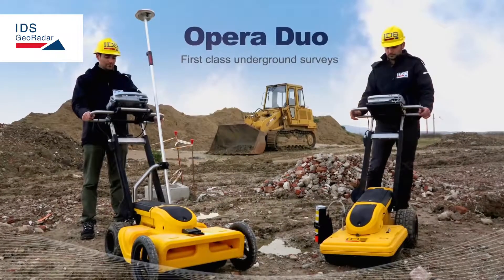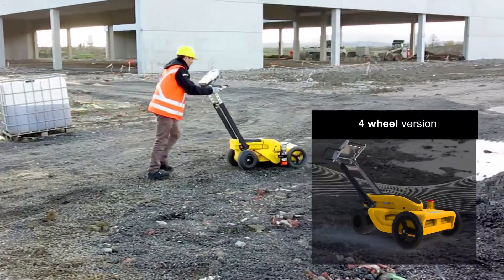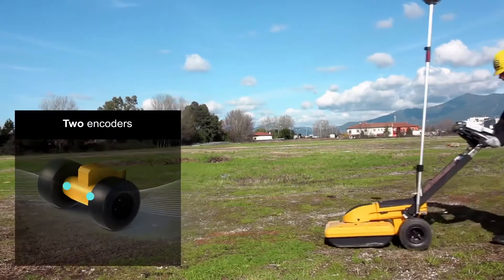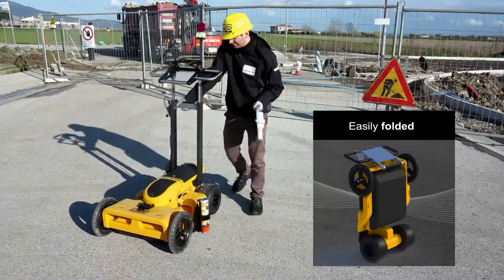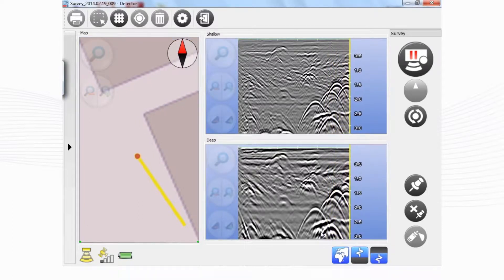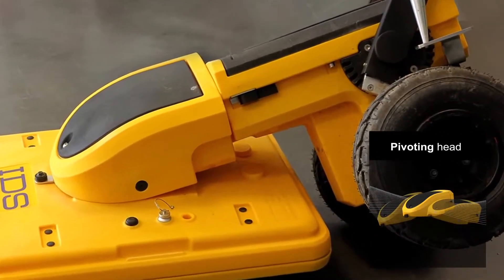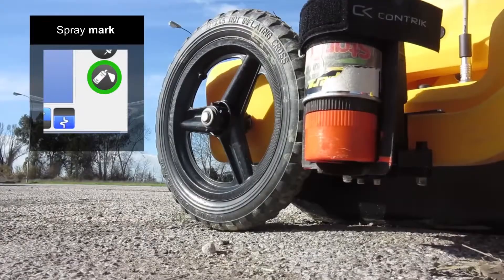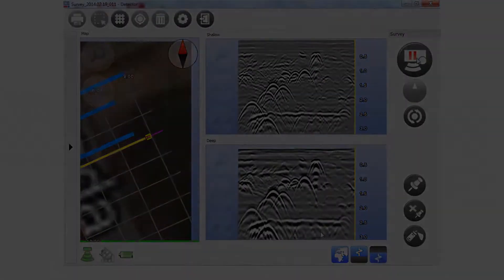Searching for Utility? Better with Opera Duo!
IDS GeoRadar’s ground penetrating radar for utility location and mapping, Opera Duo, is the daily tool allowing contractors, local authorities and utility service providers to perform first-class underground surveys and locate the exact position of pipes, cables and bedrock.